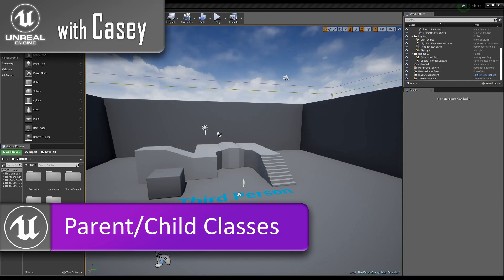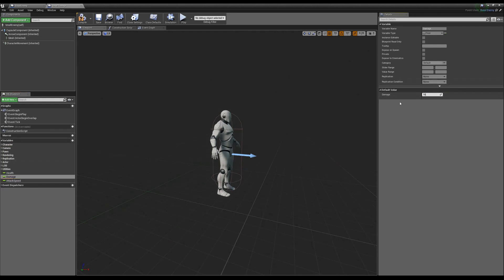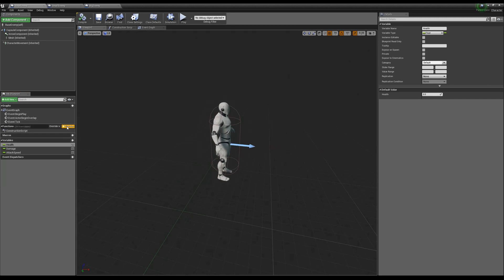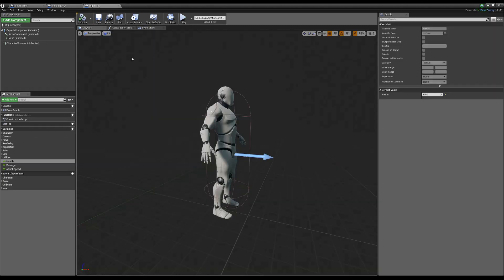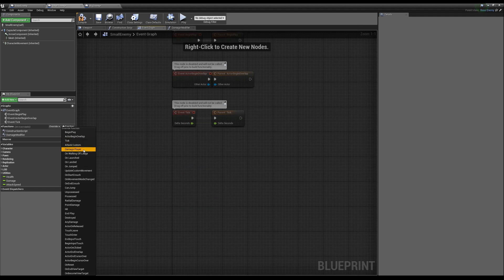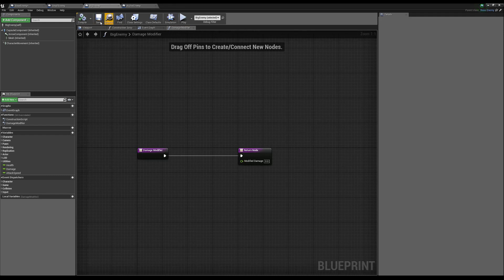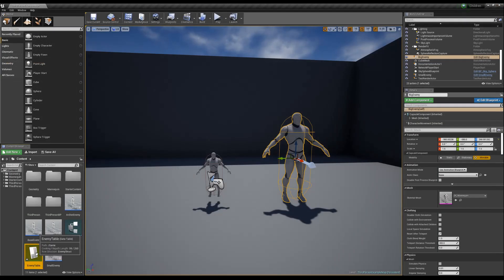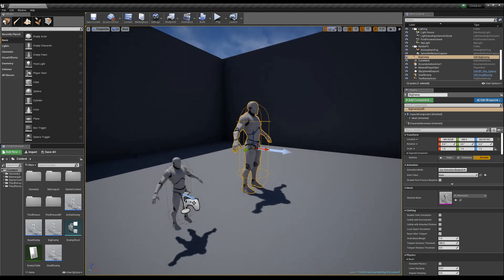UE4 With Casey - Parent-Child Classes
Today I show how we can leverage parent/child relationships.